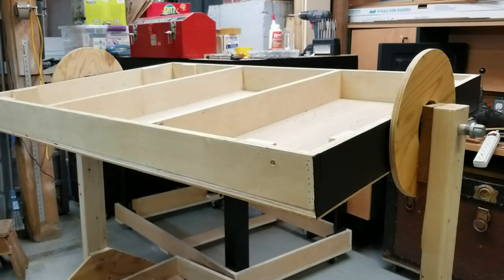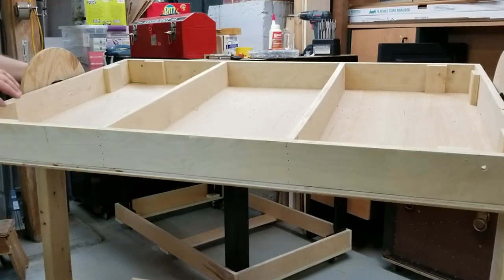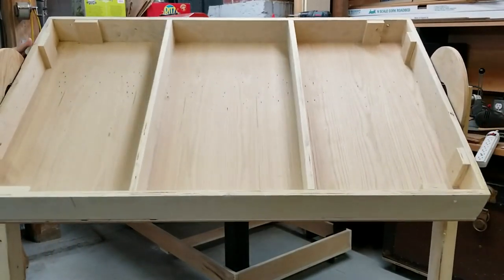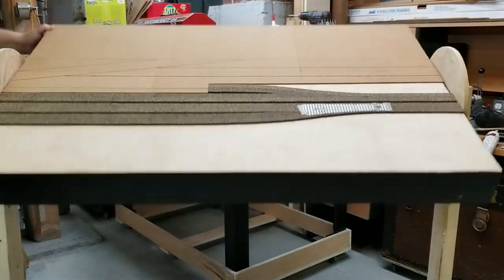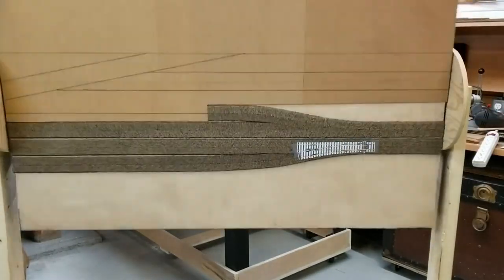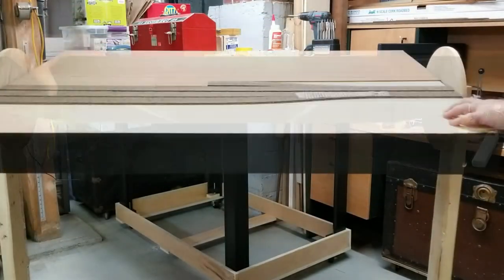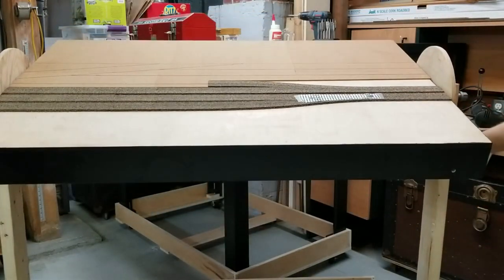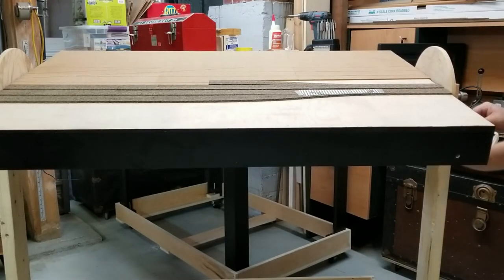ModuleRotisserie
A brief video demonstrating my module rotisserie. I can now work on either side with ease.